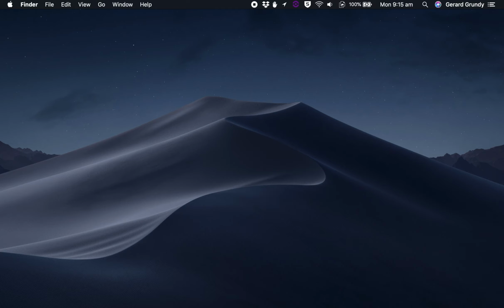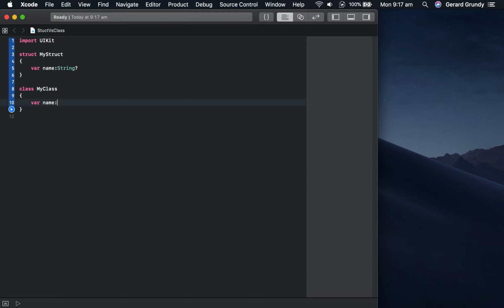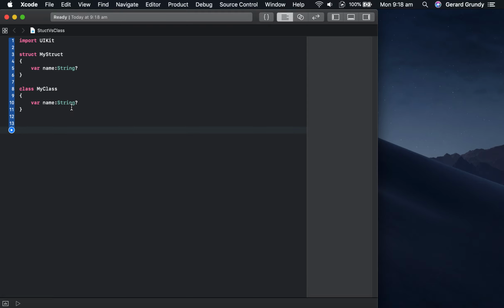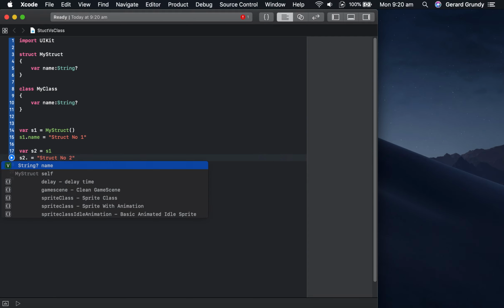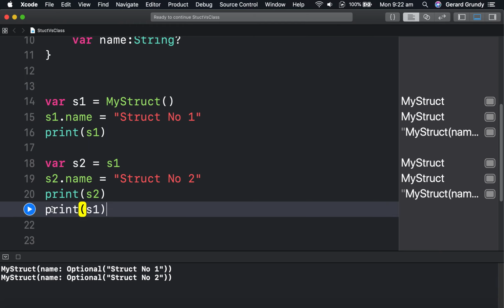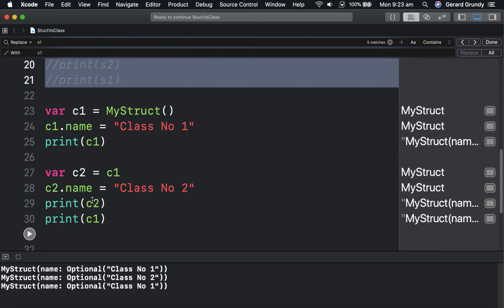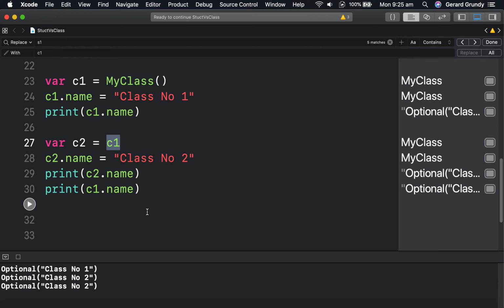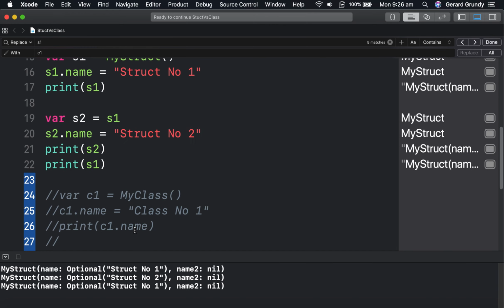Swift Day 23 Struct Vs Class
Swift Day 23 Challenge

Create a Struct and Class
Add a property called name
Create a variable of the Struct and Class
Chang the name
Copy them and then change the name again
What do you notice?